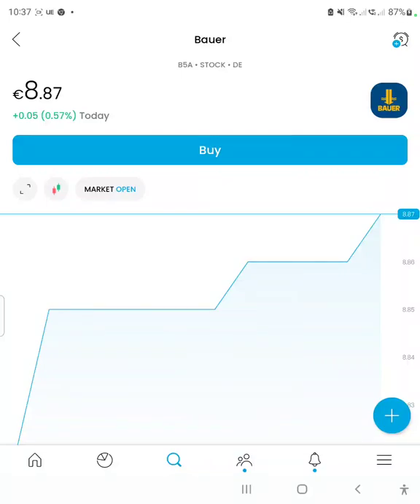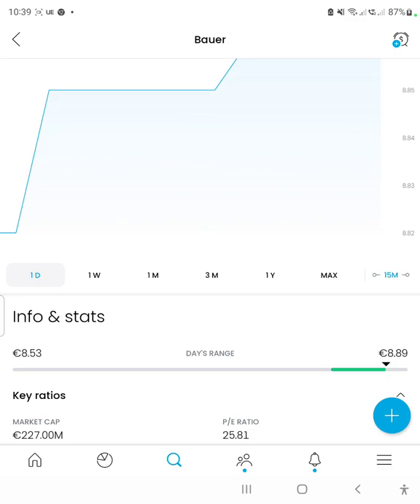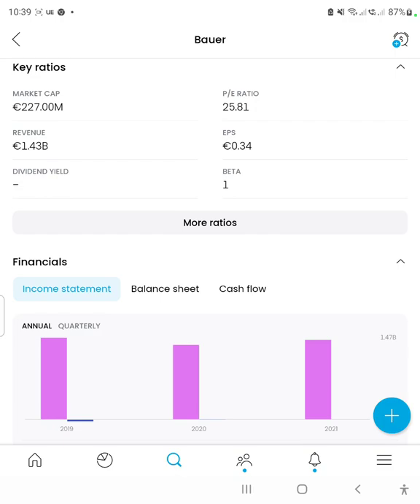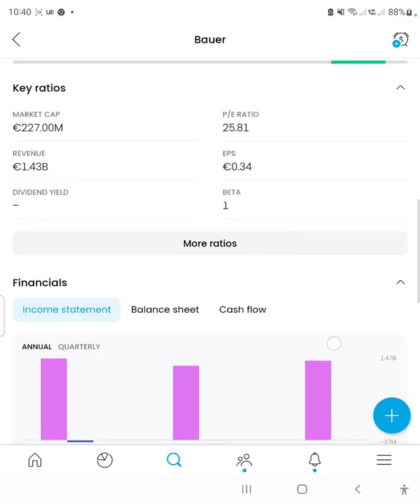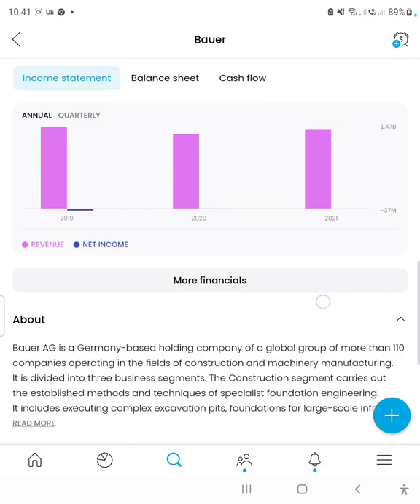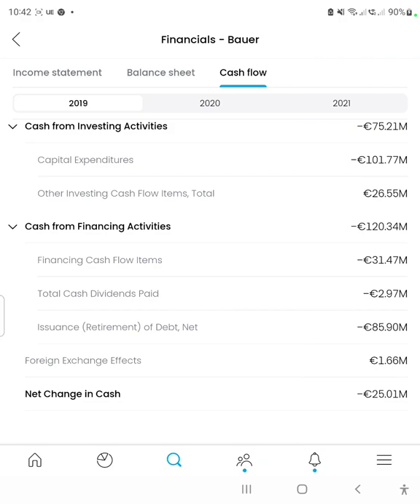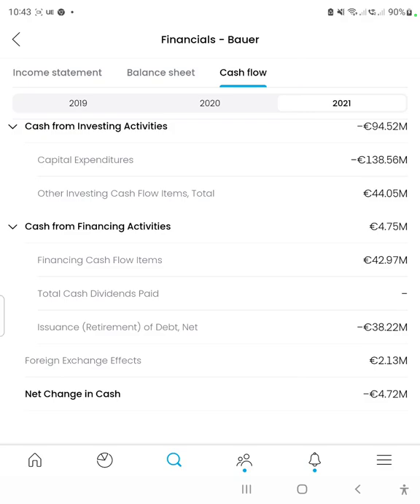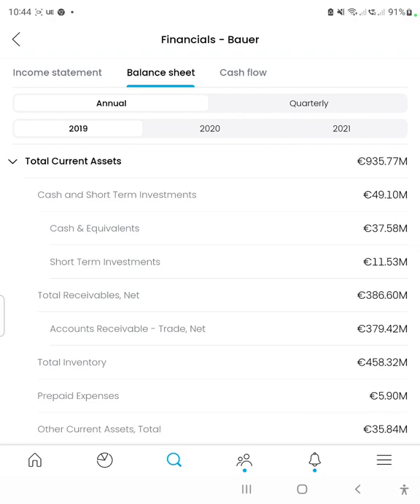Financial Statement Analysis - Episode 1 - German Industrials Sector - BAUER